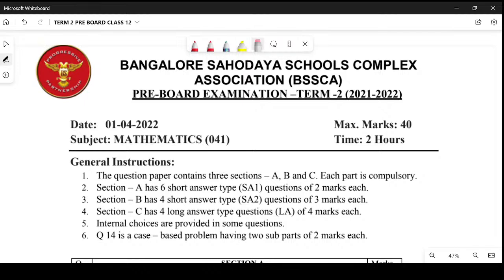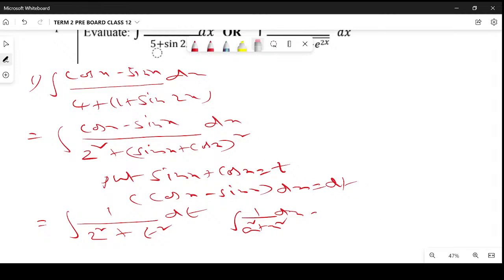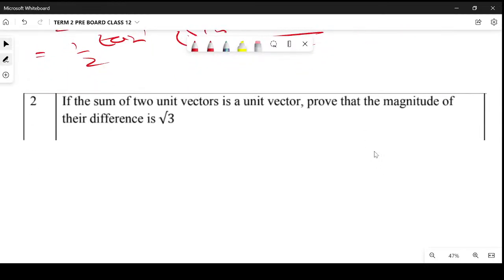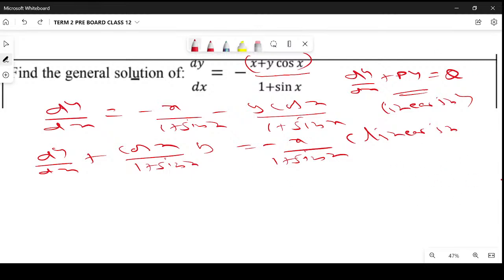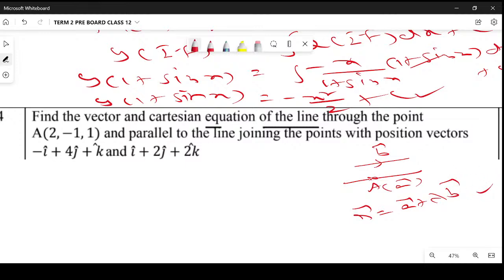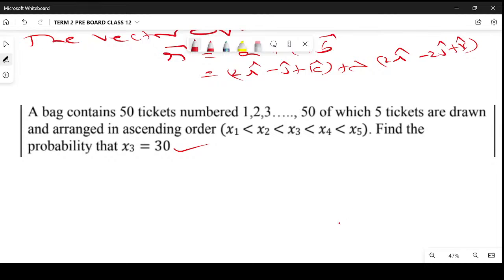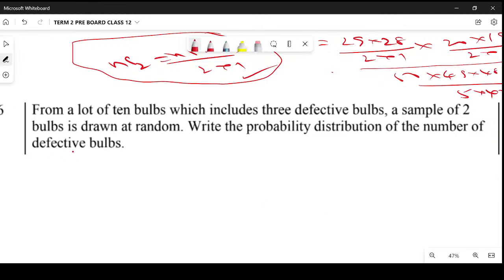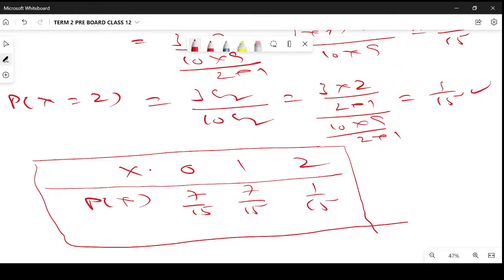PRE BOARD MATH TERM 2 PAPER|Sahodhya Schools Complex Paper|| SECTION A SOLUTIONS||CLASS 12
CLASS 12 MATH RWEM 2
  Expected Questions
MATH REVISION CLASS
IMPORTANT QUESTION'S
KVPY
JEE ADV
JEE MAIN
cbse
math expected questions
important  questions
 cbse maths